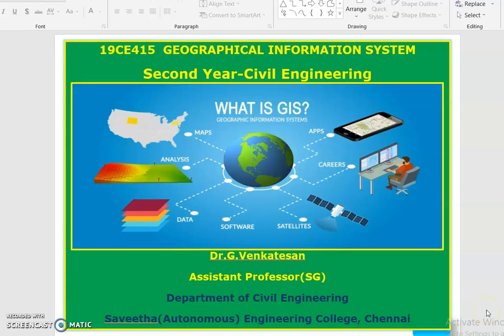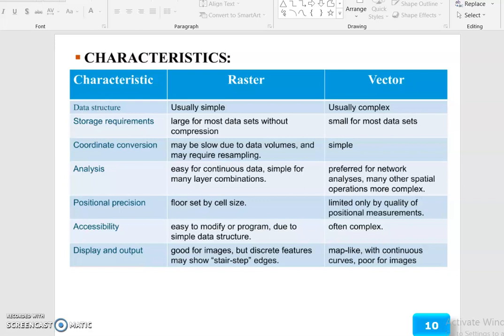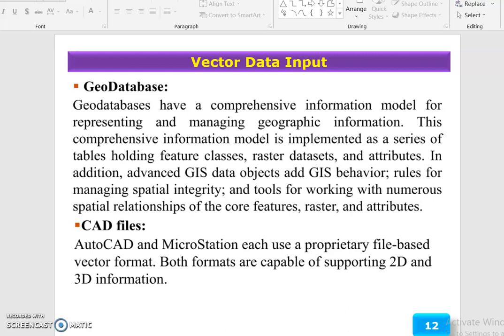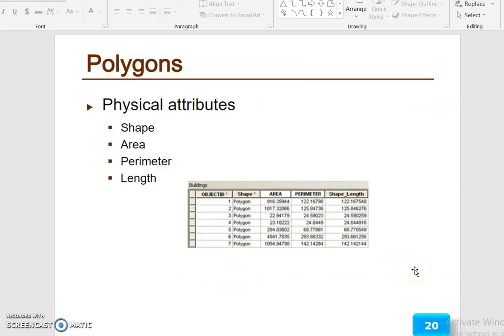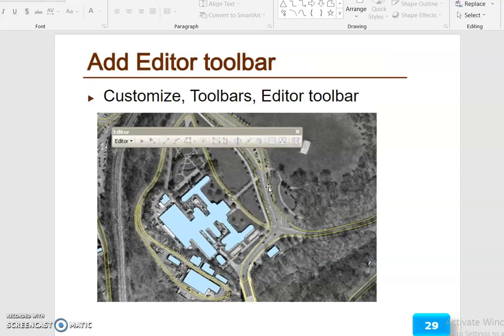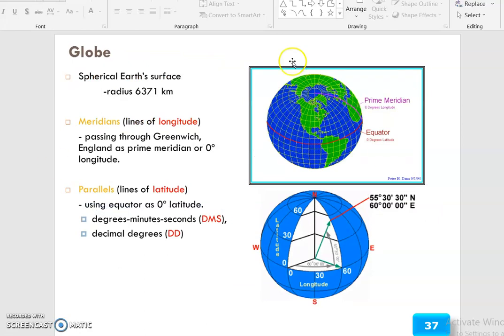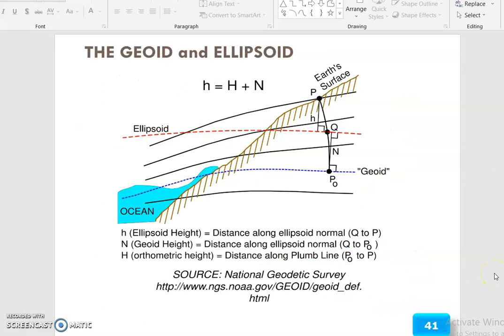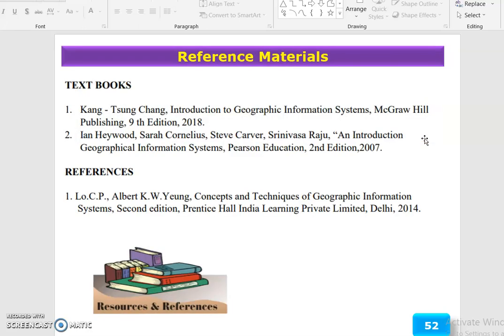3 3 19CE513 Unit III Vector Data Input, Digitiser, Datum Projection and reprojection